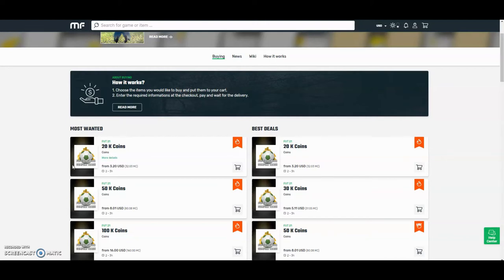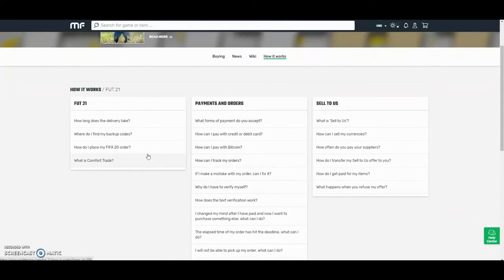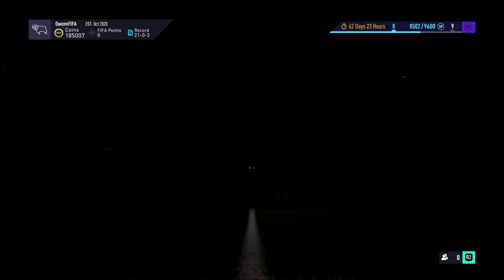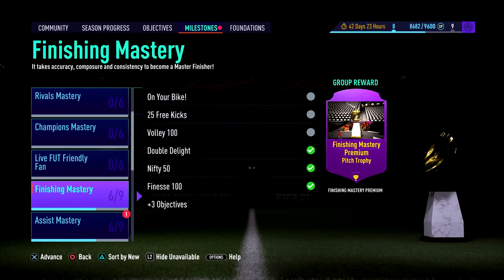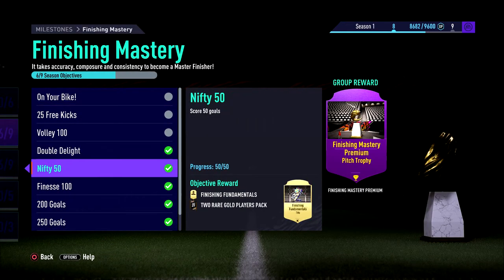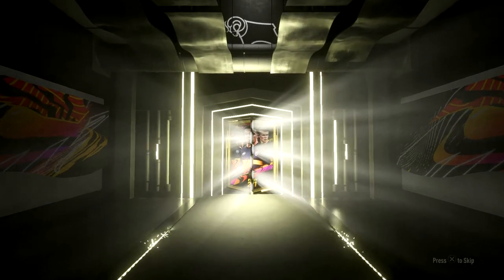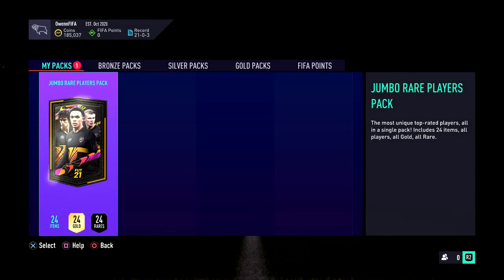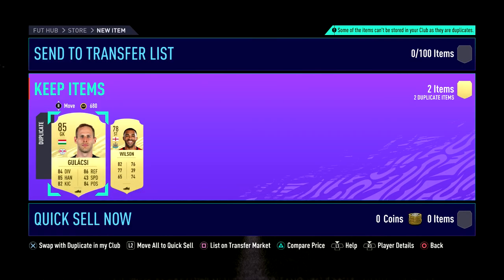HOW TO GET 250K OF PACKS FOR FREE ON FIFA 21!! 2 X 100K PACKS PACK OPENING!!!!